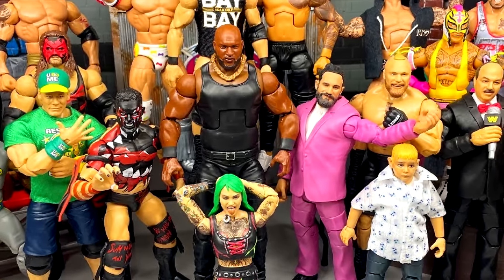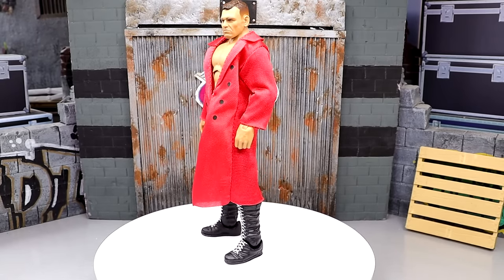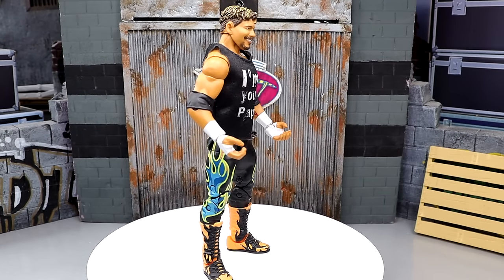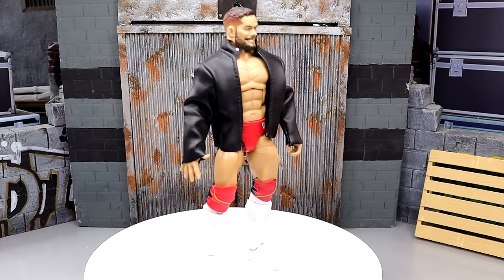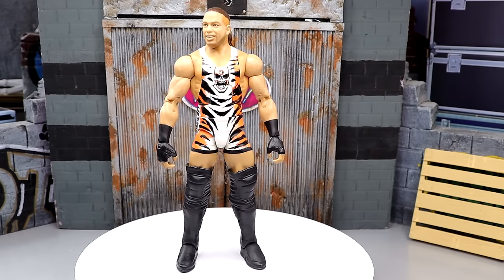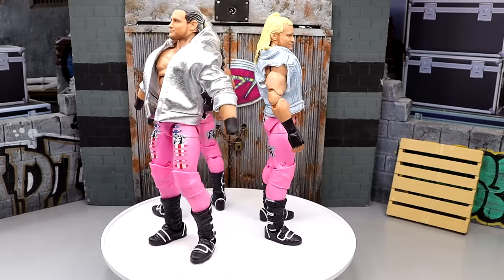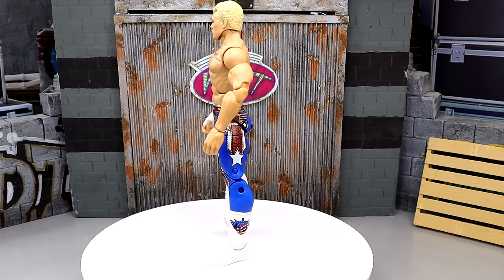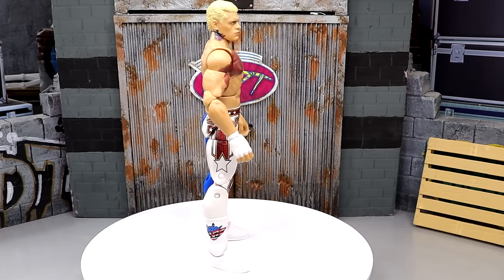TOP 10 WWE Elites Of The LAST 5 YEARS From Mattel!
Top 10 wwe elite figures
ranking wwe elite figures
ranking wwe action figures
ranking action figures
wwe elite action figures
wwe ultimate edition
best wwe figures
best wwe figures 2024